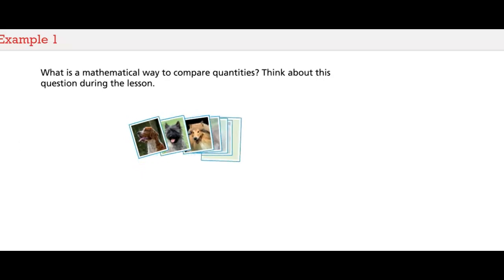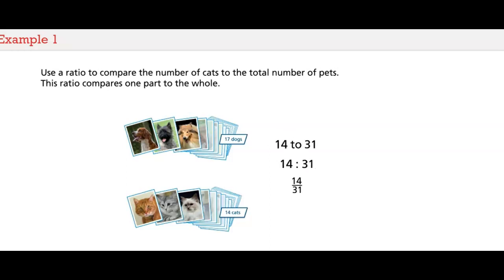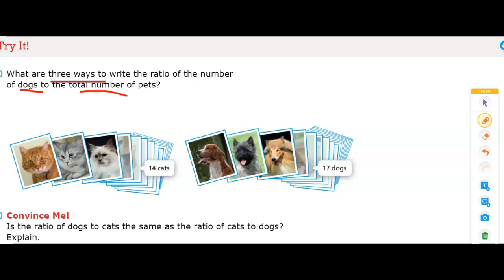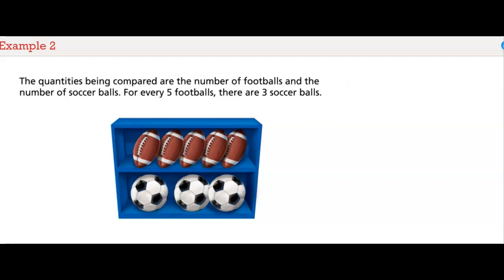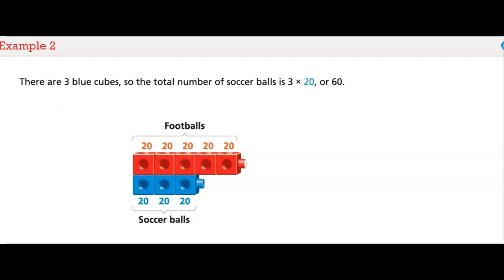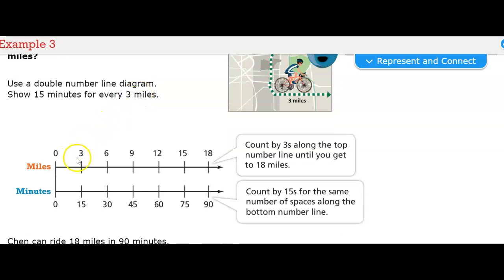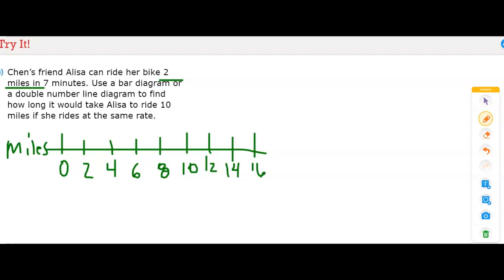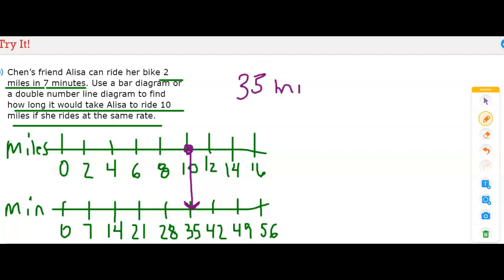5-1 Understand Ratios